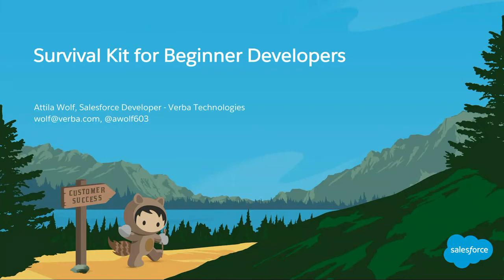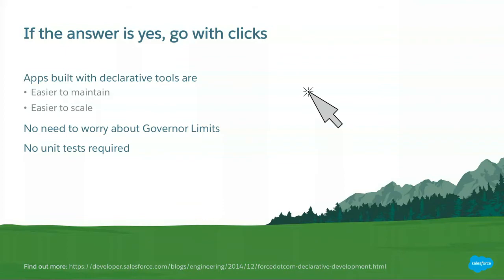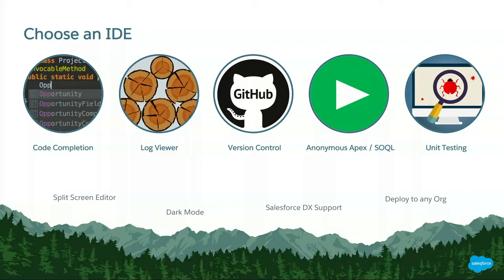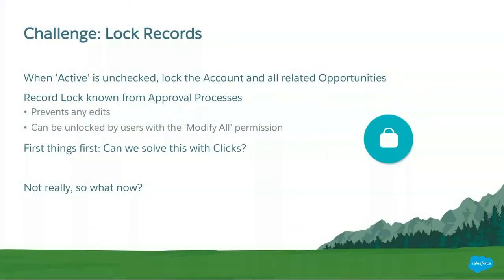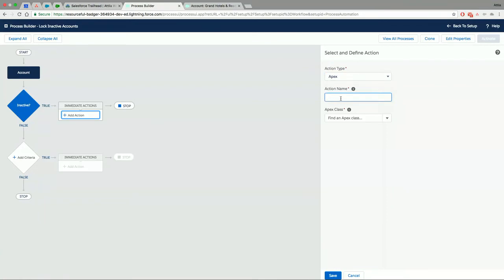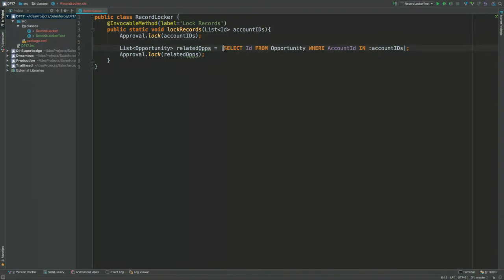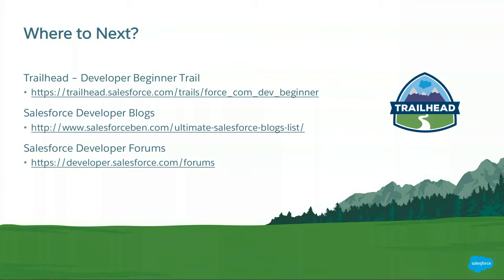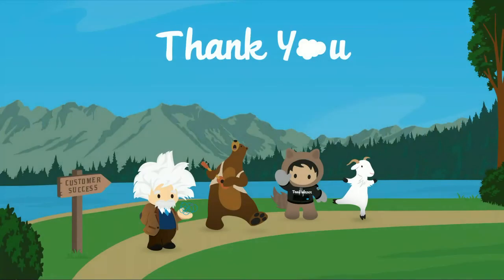Survival Kit for Beginner Developers (1)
Are you a developer just starting out with Salesforce? Are you an admin looking to get into development? Join us to learn a few easy, but essential tips and tricks, like how to choose the right tools, decide when you do or don't need to actually write code, and some of the easier technologies you can dive into to get right in the middle of the action. After just 20 minutes, you'll walk away knowing how and where to start your own developer journey.